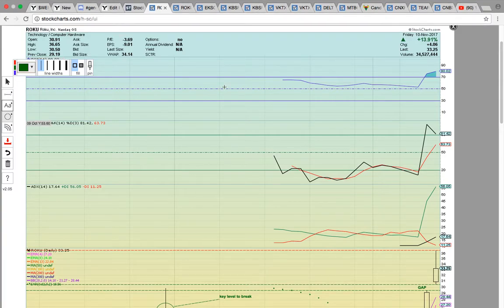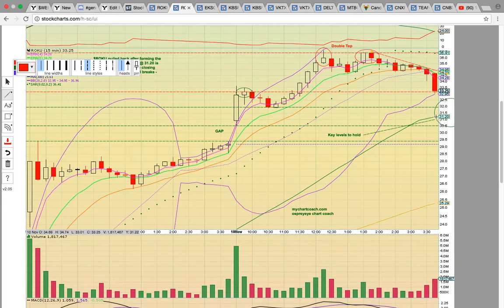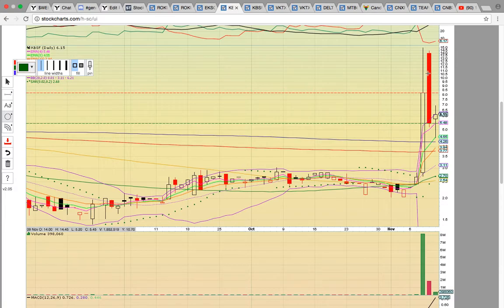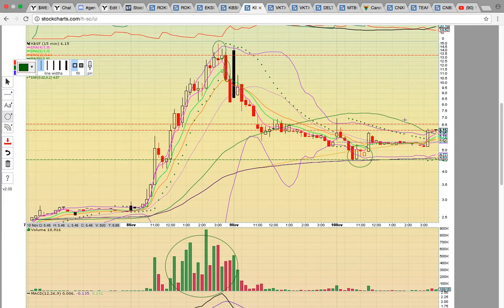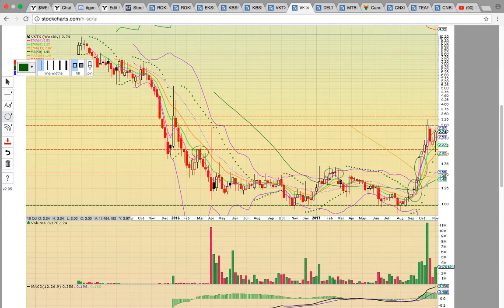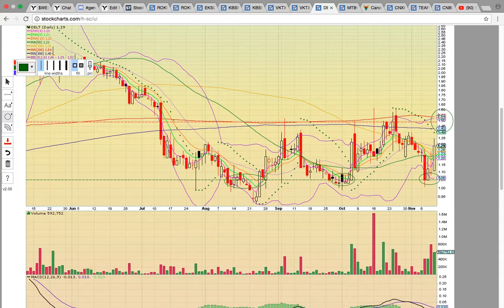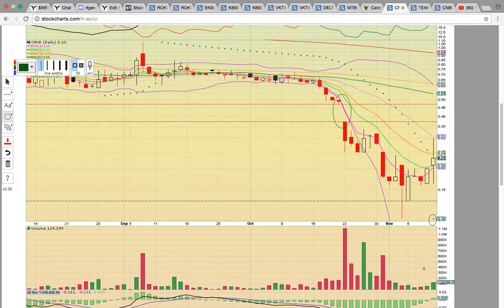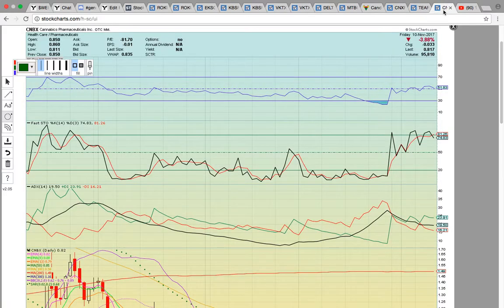$ROKU $EKSO $KBSF $VKTX $DELT $MTBC $CNXR $TEAR $CNBX Charts 11/12/17 - TA Video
Tutorial - Ospreyeye Chart Coach - Checkout Some Of The Top % Gainers From Friday - $ROKU $EKSO $KBSF $VKTX $DELT $MTBC $CNXR $TEAR $CNBX Charts Analyzed - Technical Analysis - Japanese Candlestick Patterns -